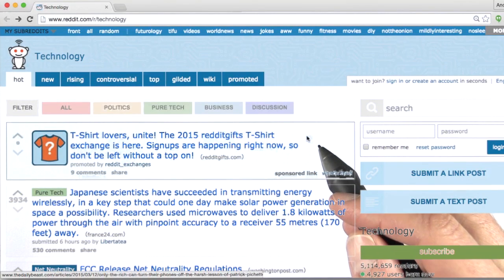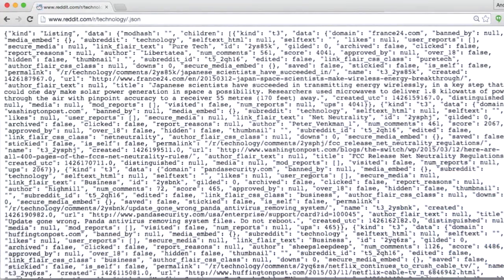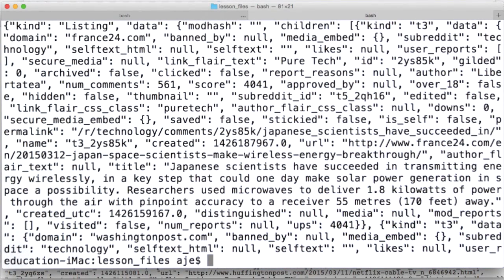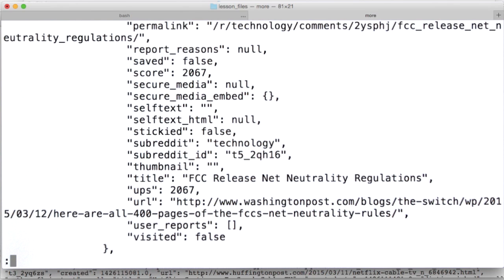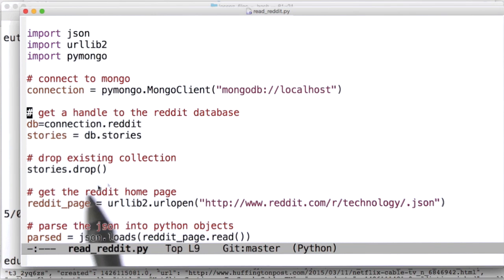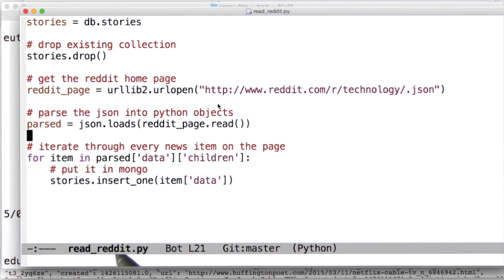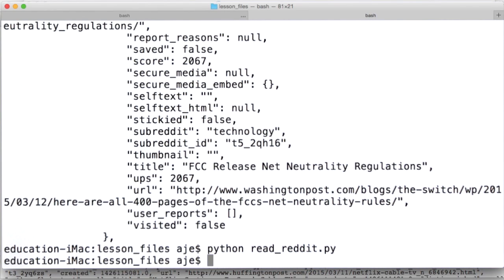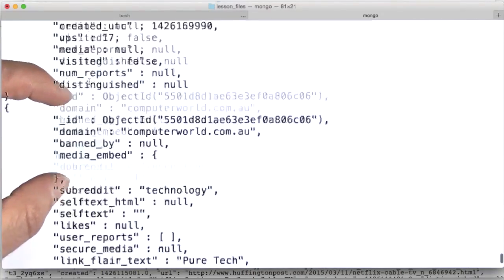Pymongo: importing from reddit